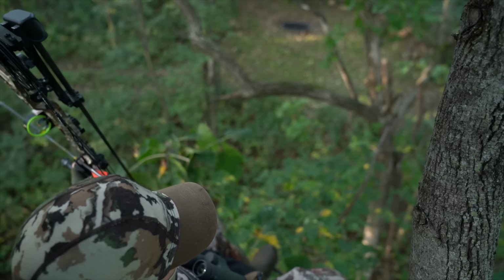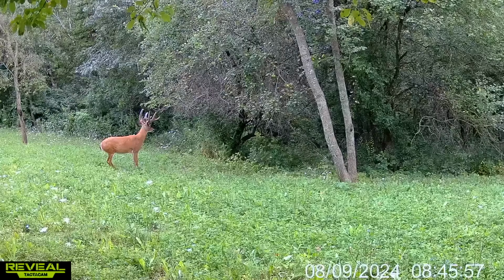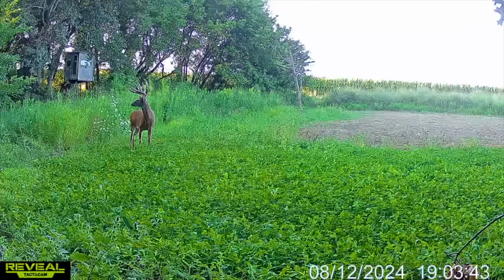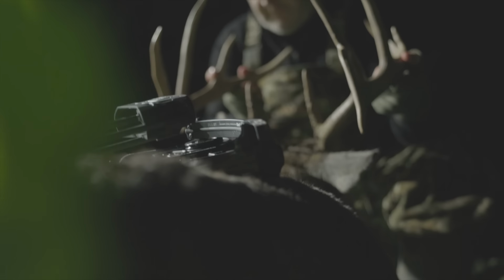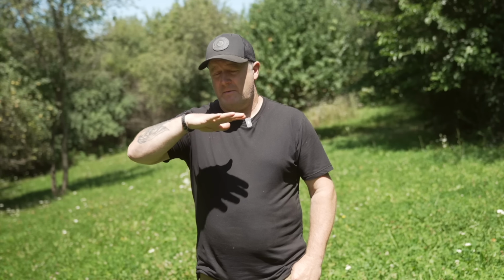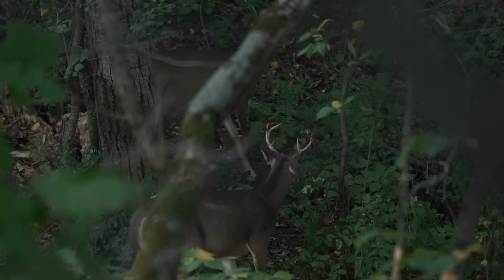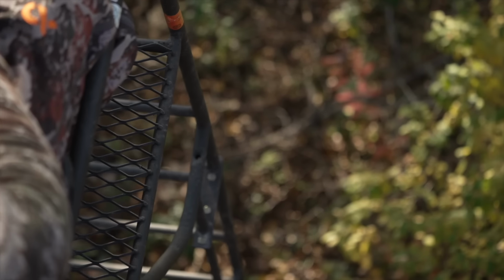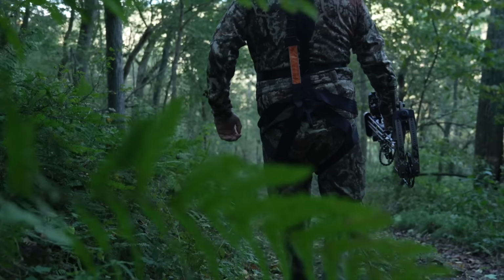How To Use The Weather To Kill Big Bucks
The weather rules the deer season for predicting deer movement, all season long. When do big bucks move? When you follow the weather hunting rules for big bucks in this video, you can't go wrong! Whether you are hunting during the early season, the lull, during any phase of the rut or beyond, here is how to use the weather to guide you to success...

*Make sure that you are practicing my highly proven weather based hunt predictions when you head out to hunt the 2nd Rut!